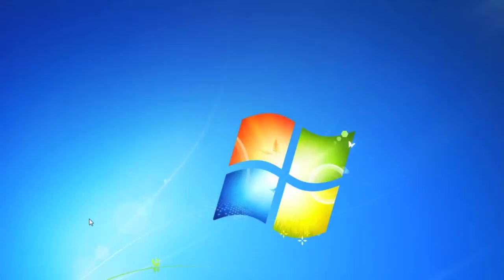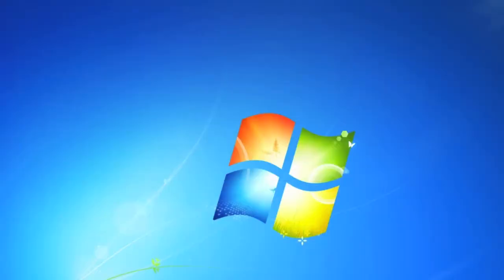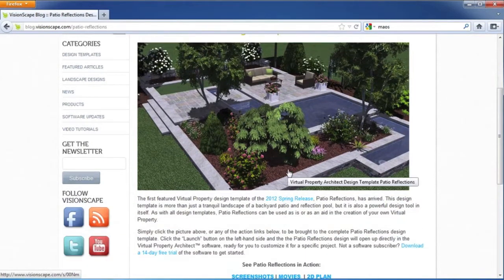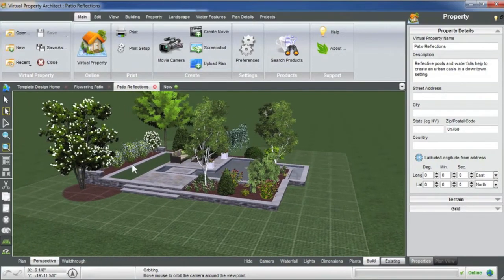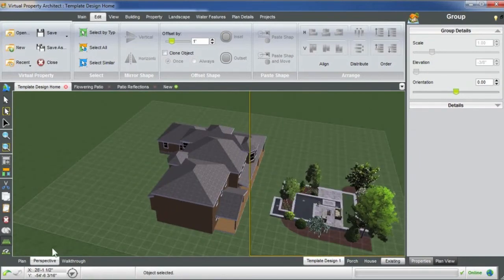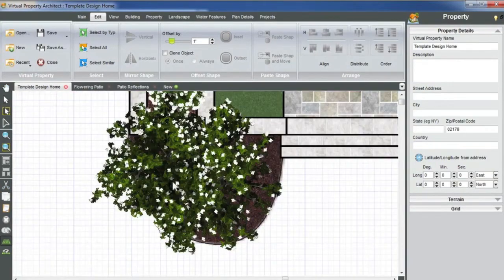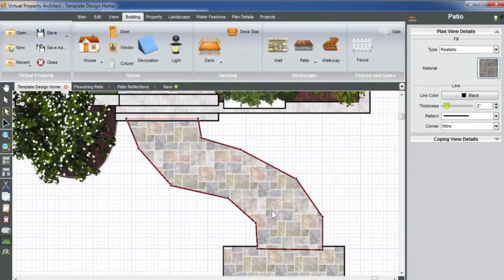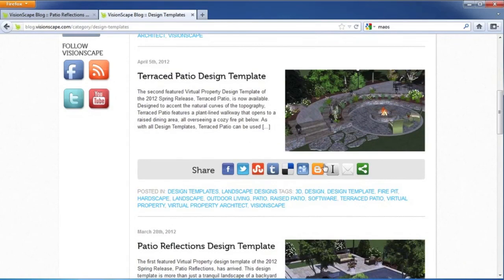Virtual Property Architect™ Video Tutorial -- Using VisionScape Design Templates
Learn the many ways in which to use VisionScape Design Templates, including how to launch the Design Template in our Virtual Property Architect™ software and customize it for your own design solution and/or place it in an existing design you are working on.